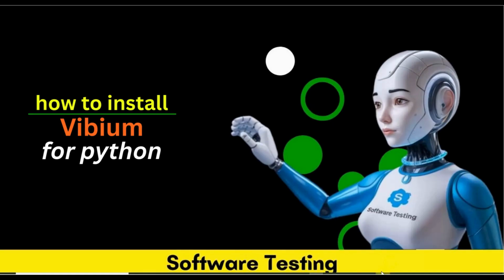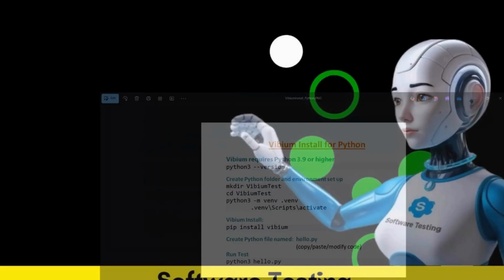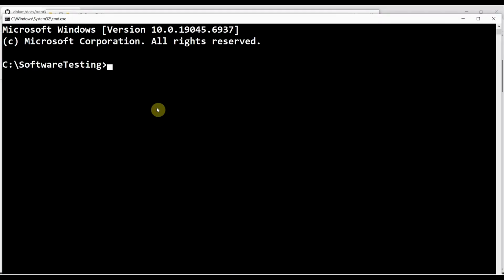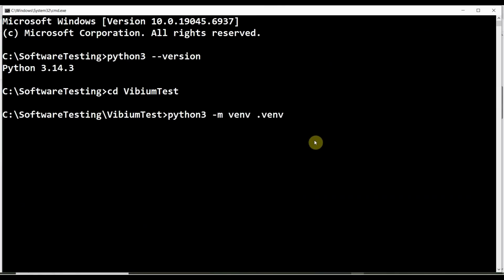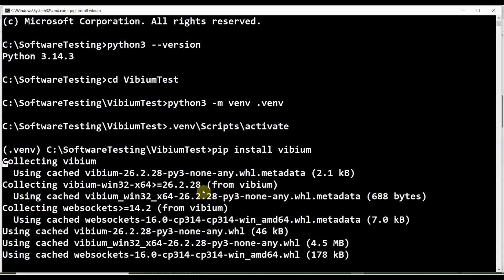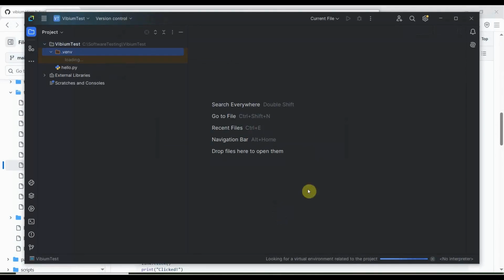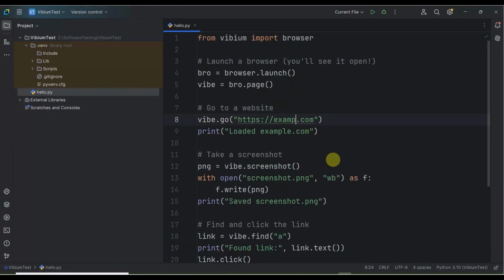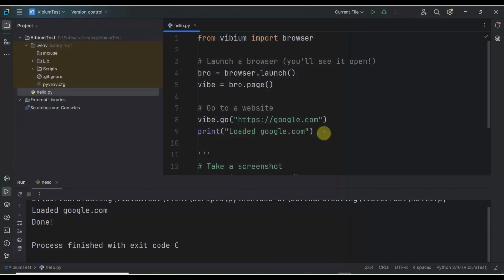How to install Vibium for Python | Software Testing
Vibium ai-generated automation framework. This video demonstrated how to install vibium for Python. Watch the video till to the end  and you will be able to do same.